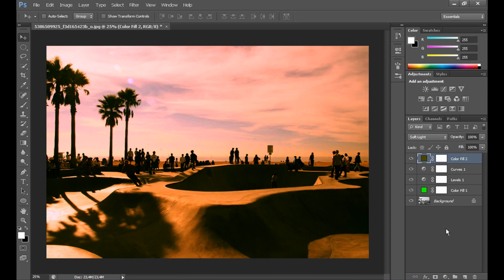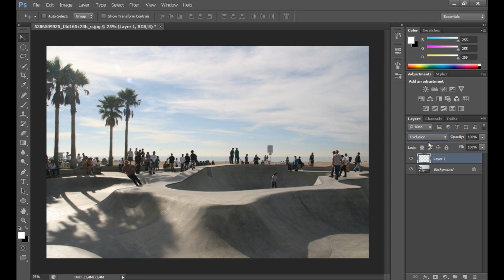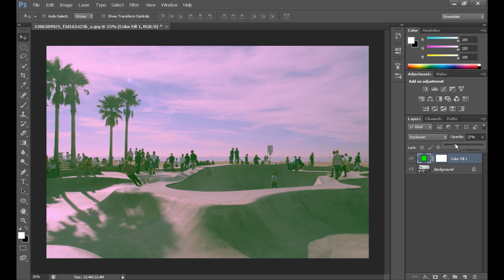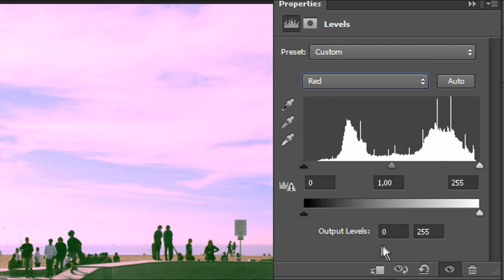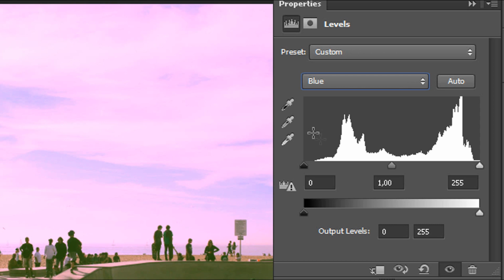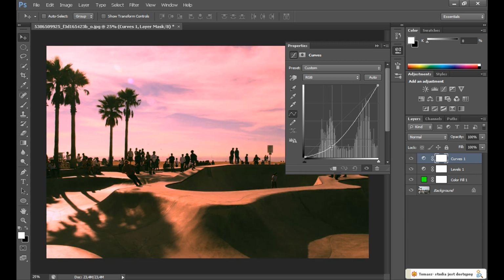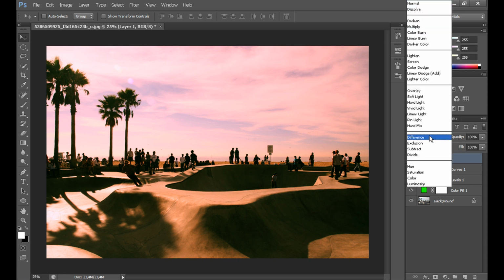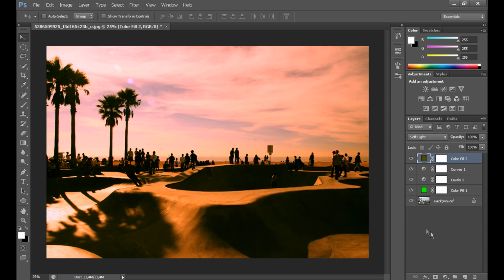Photoshop Tutorial: Nostalgic Photo Effect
In this video tutorial I Show you how to make nostalgic effect. This effect is inspired by nostolgia effect in android apps Aviary. I hope you enjoy!